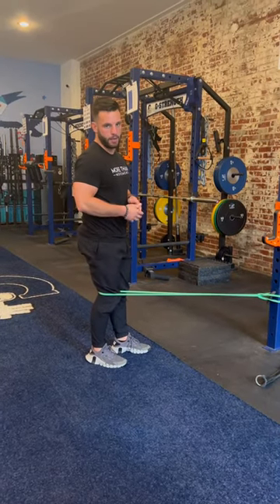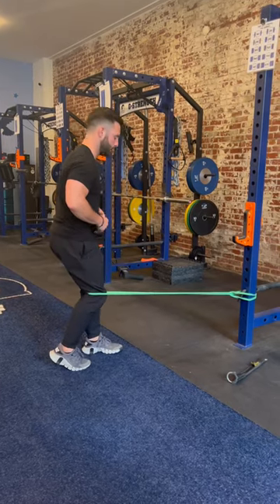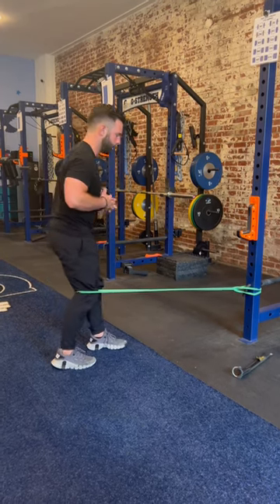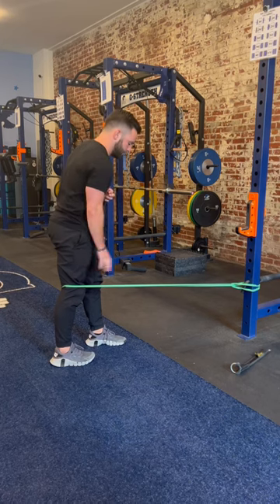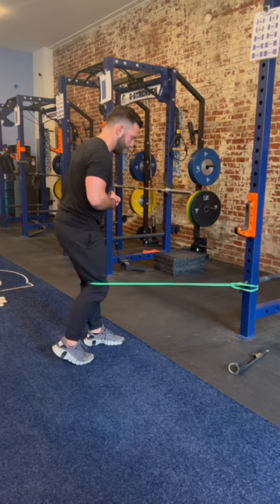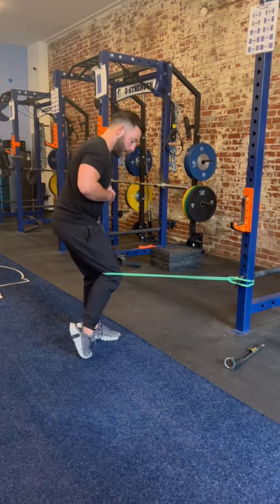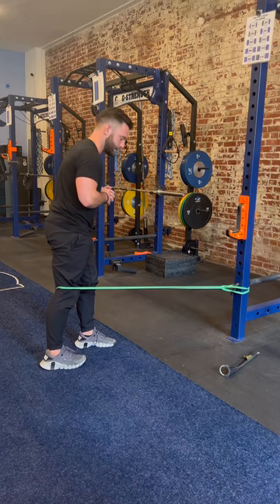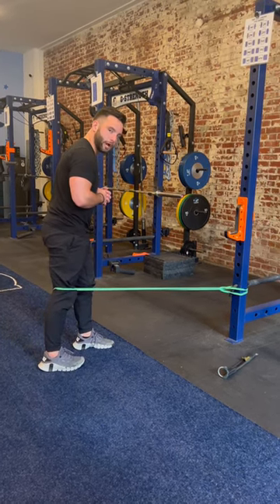Banded Terminal Knee Extension